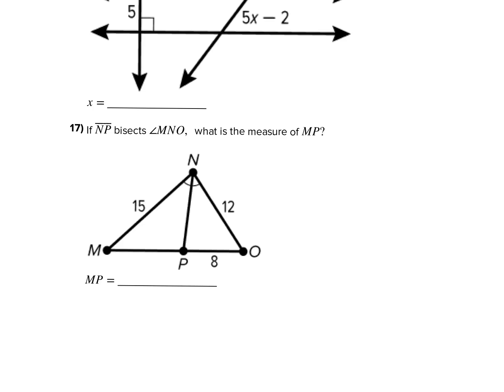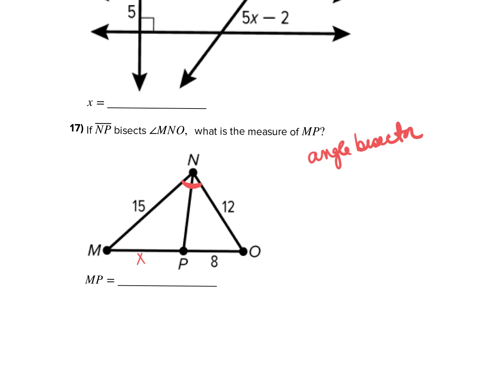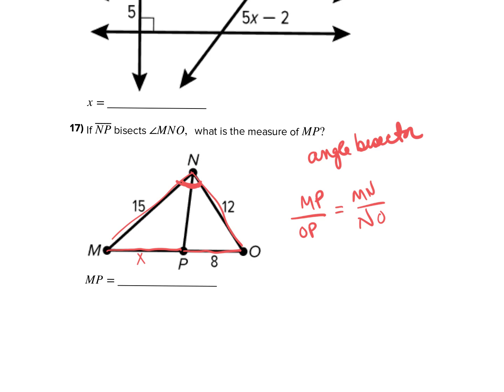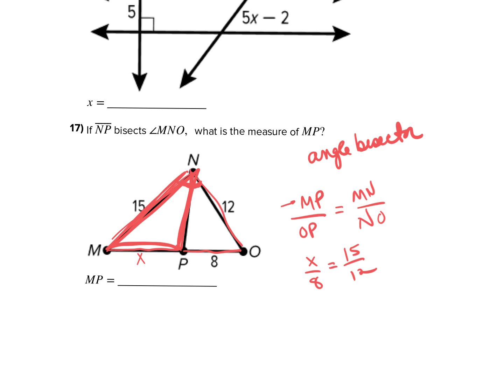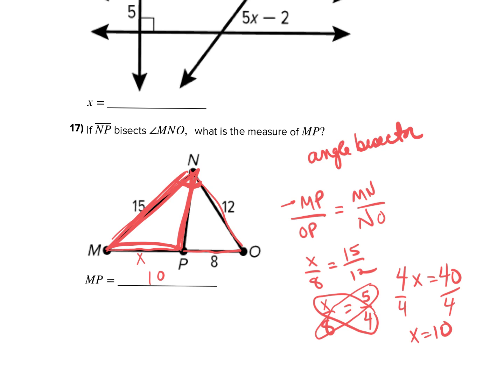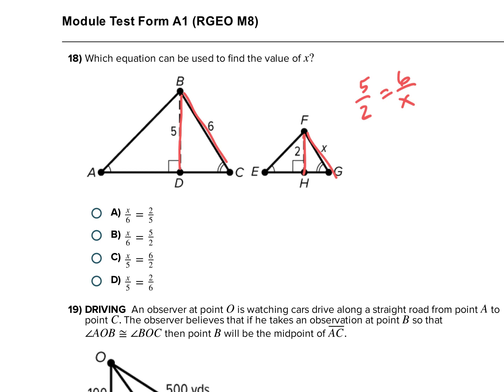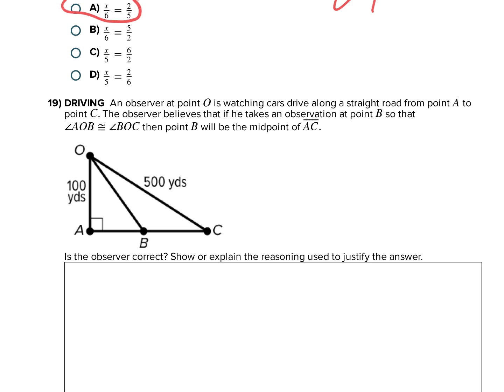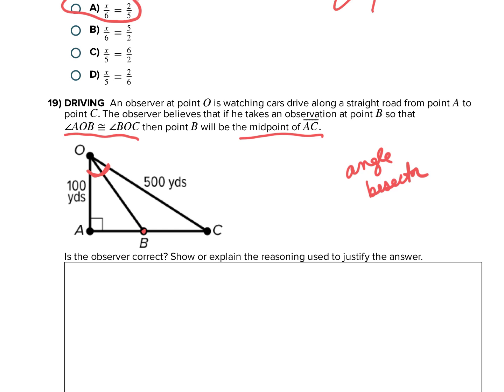Mod 8 Practice Test - Questions 17 - 19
describes the proportional relationships for triangles with an angle bisector.